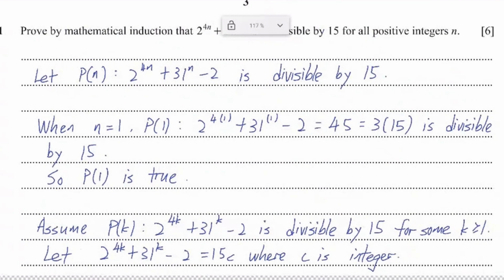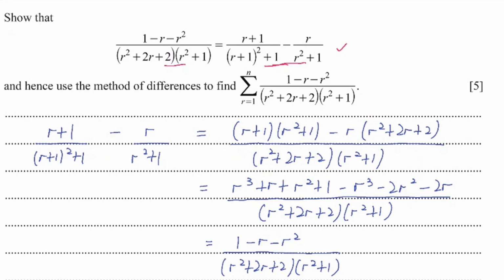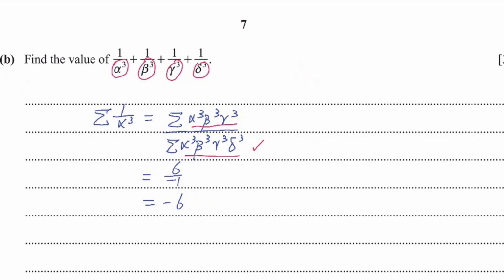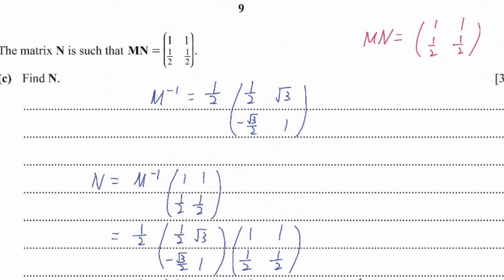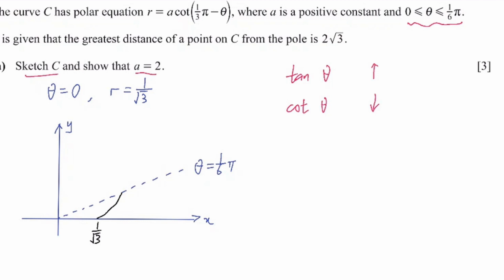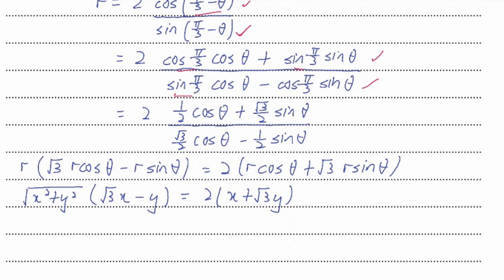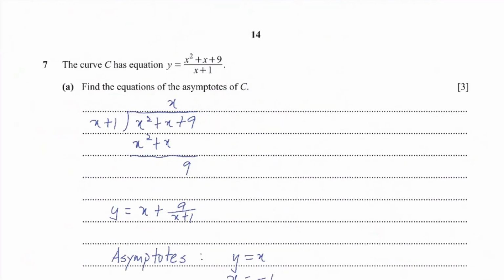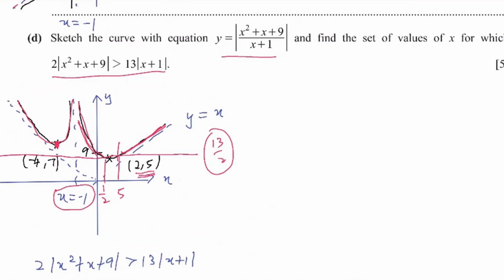Cambridge A Level 9231 Further Mathematics May/Jun 2021 Paper 11&12